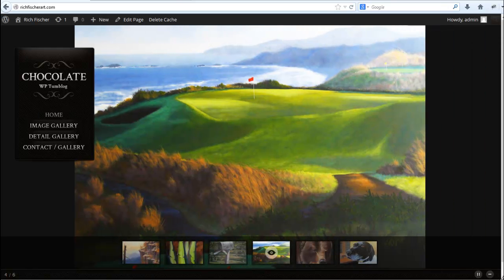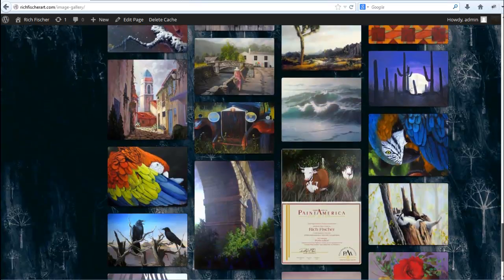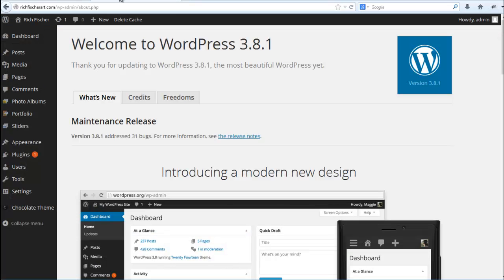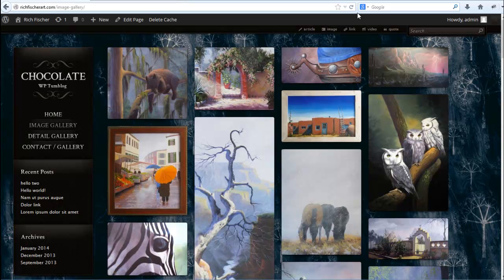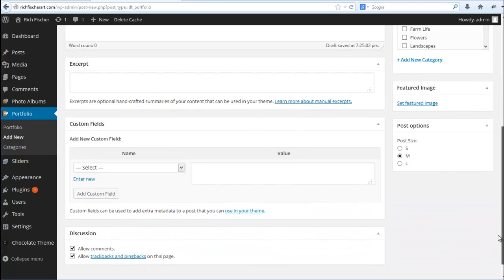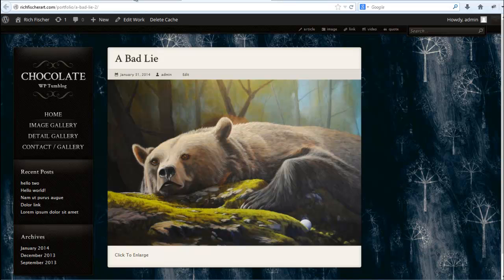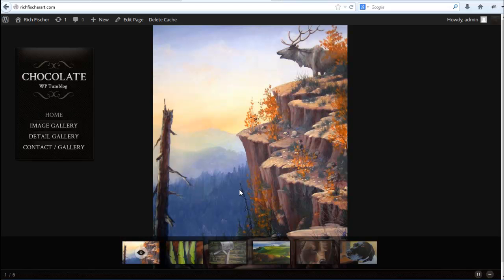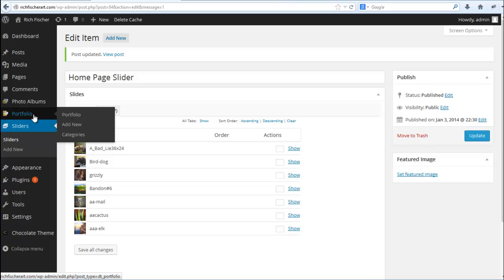Chocolate Theme Add Image - Phoenix Web Design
Phoenix Web Design LLC

Website Design Phoenix

Phoenix Arizona Web Design